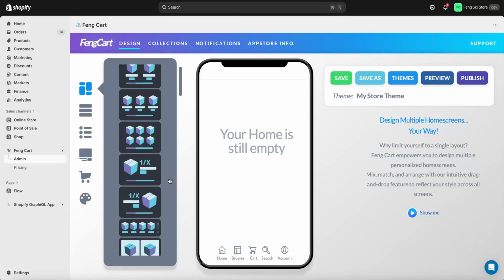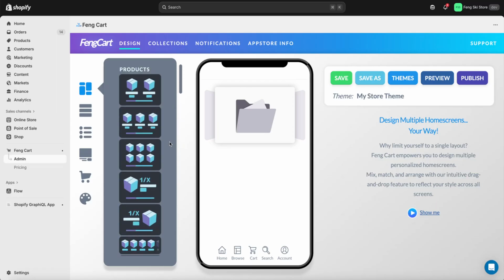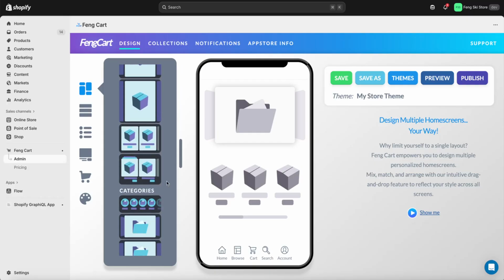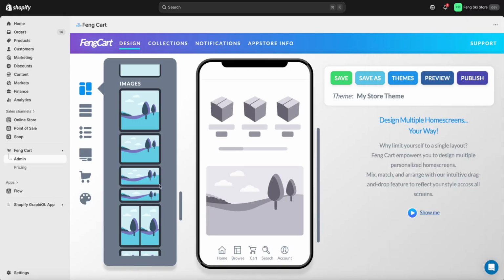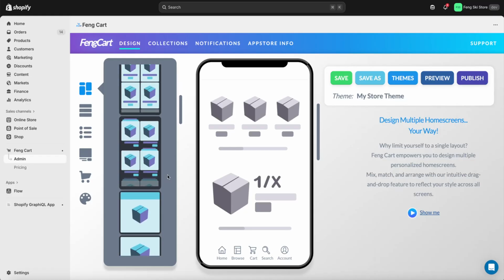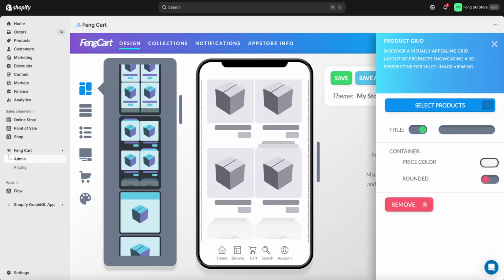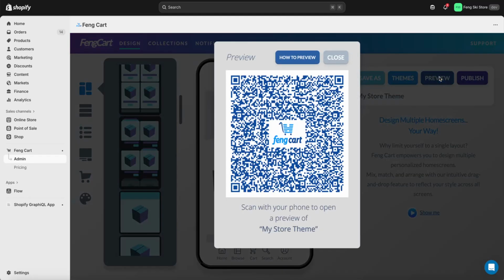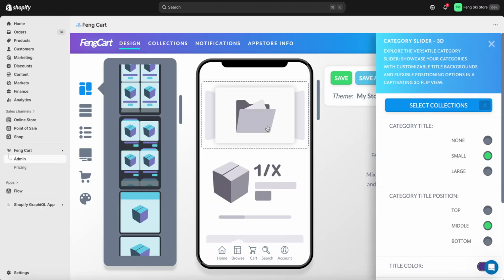Turn Your Shopify Store into a Mobile App | Home Layout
🔥 Feng Cart is free for a limited time!
Get your own mobile app without paying $200/month or $20,000 to a dev — take advantage now!

Feng Cart is the easiest way to transform your Shopify store into a high-converting mobile app.
In this quick demo, see how you can create your Home app in just minutes—without coding.

✨ Features:
35+ customizable blocks
Multiple themes and layouts
Real-time sync with your Shopify store
Push notifications to boost sales

🚀 Try Feng Cart today and launch your own mobile app in minutes.